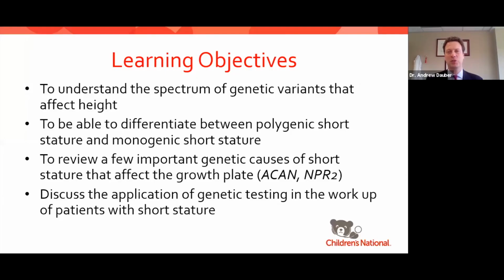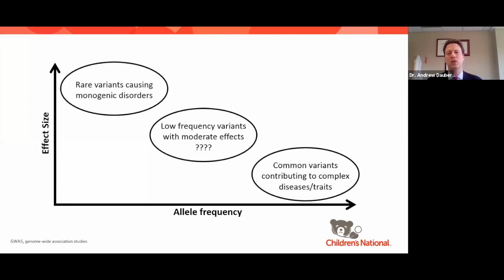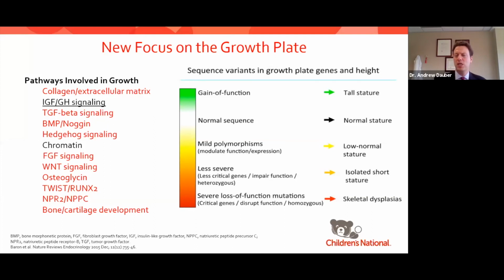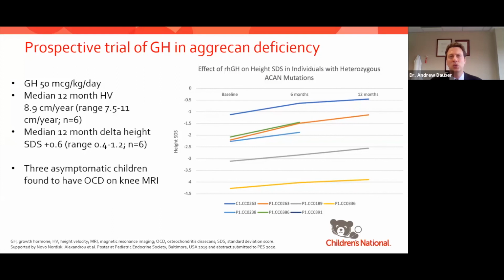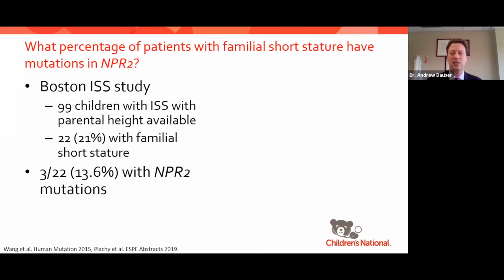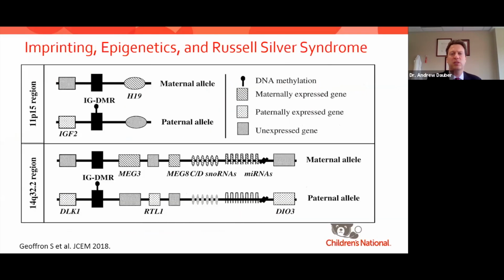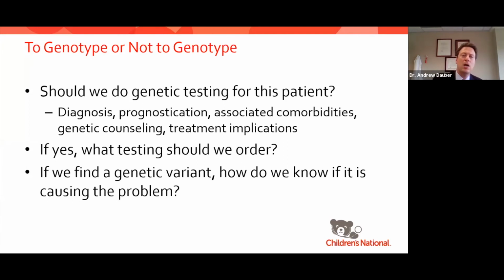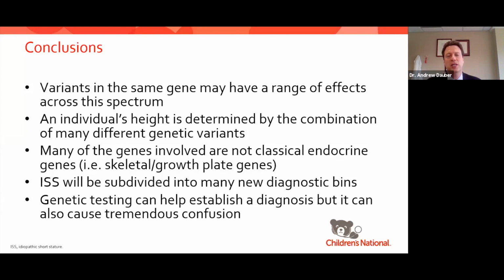The Genetics of Short Stature - HGF Endocrine Live Webinar